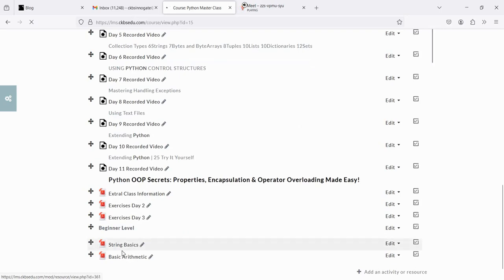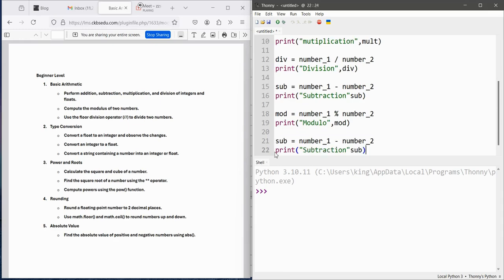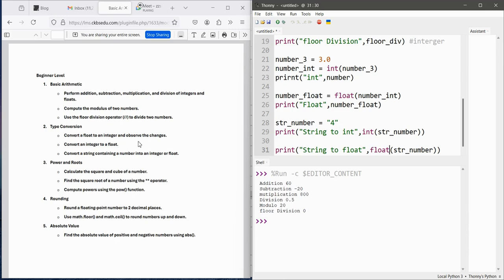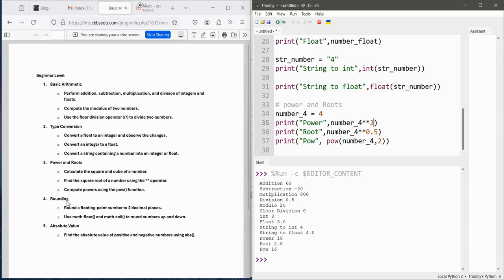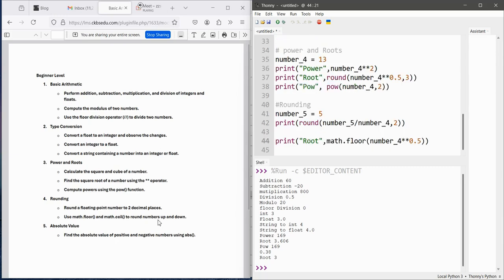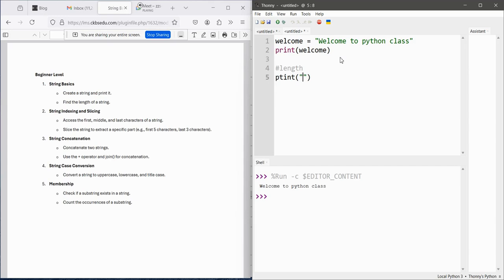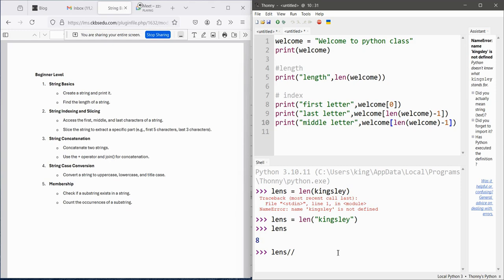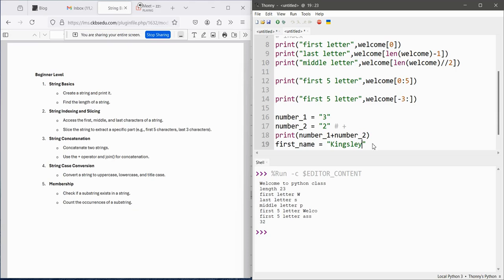String Basics & Basic Arithmetic in Python: Beginner-Friendly Guide! - pmc batch3 day 4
Unlock the Basics of Python Programming!
Are you new to Python and want to build a strong foundation? In this video, we break down strings and basic arithmetic operations step-by-step in a fun and easy-to-understand way! 🌟

📚 What You'll Learn:

    How to manipulate and format strings.
    Performing basic arithmetic operations (+, -, *, /, and more).
    Practical examples to help you code with confidence.

Perfect for beginners who are starting their programming journey or need a quick refresher!

👉 Watch till the end for a special coding tip!